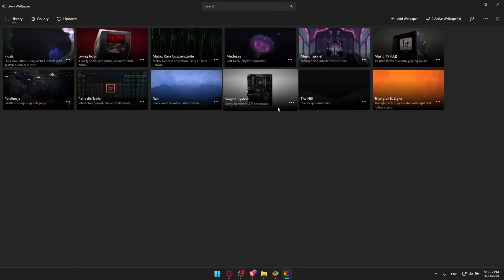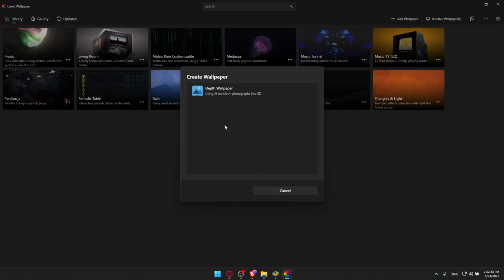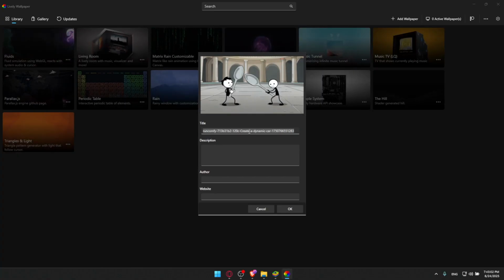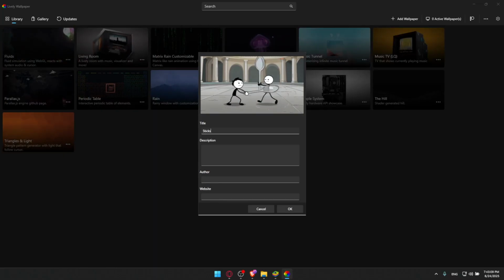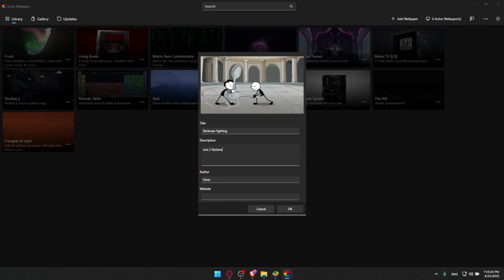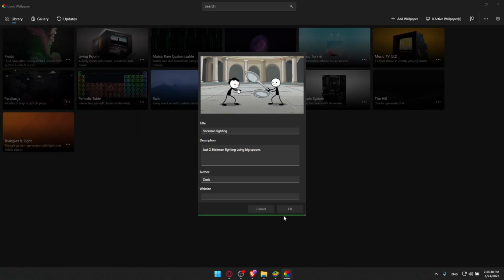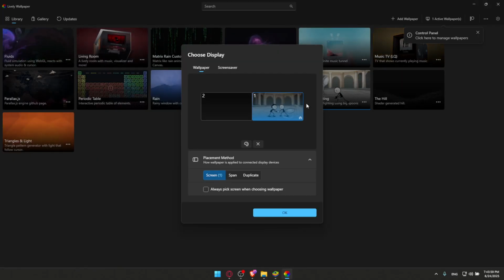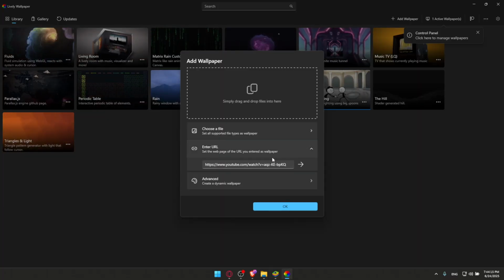How To Setup Custom Live Wallpapers On Lively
Want to know how to setup custom live wallpapers on Lively Wallpaper? In this quick and easy guide, you'll learn how to use Lively Wallpaper to add stunning custom live backgrounds to your desktop. Whether it’s a video wallpaper, GIF, or interactive web wallpaper, we’ll show you the full setup process. Perfect for customizing your Windows PC with animated and dynamic wallpapers using the free Lively app. Make your desktop truly yours in just a few steps!